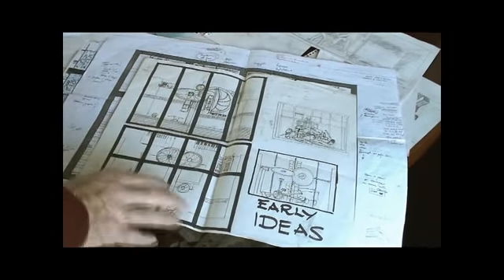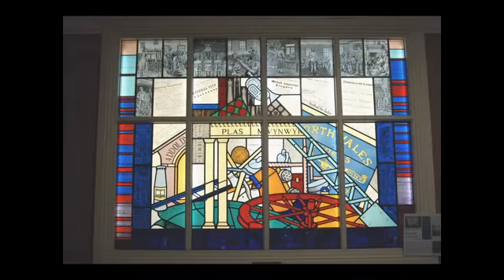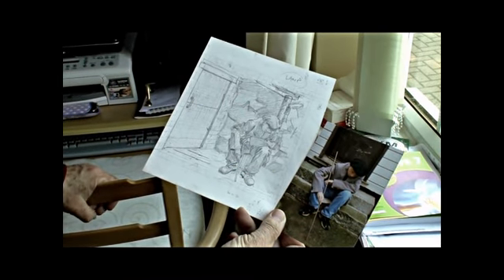Rhos Stiwt coal-mining window Planning and Design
A special stained-glass window featuring coal-mining was commissioned for Rhosllanerchrugog Institute near Wrexham. the artist Emyr Prys Jones takes up the story. For further photos of North Wales SEE my